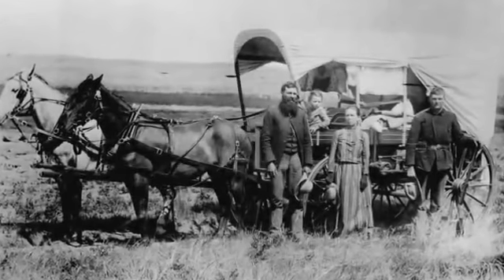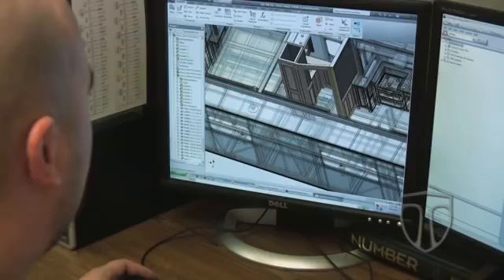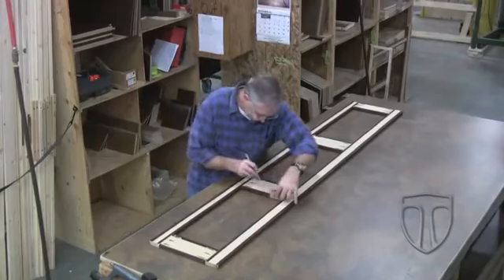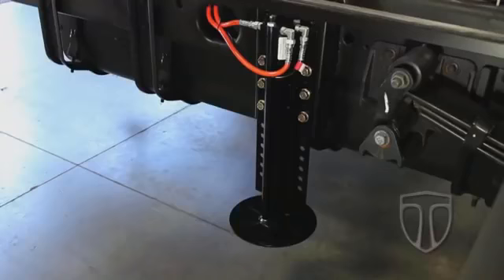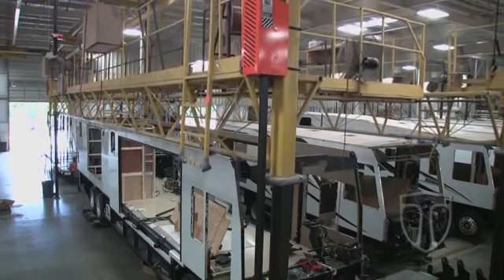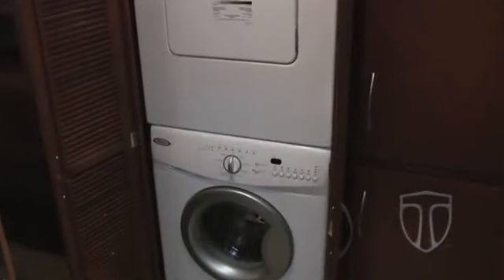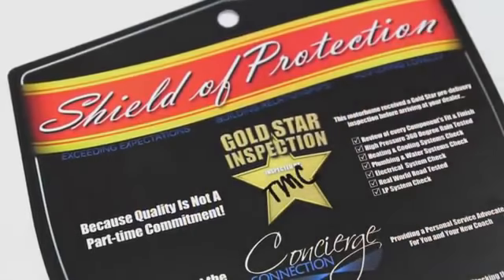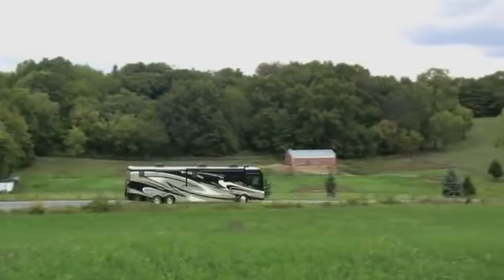How Motorhome are made in factory ? motorhome manufacturing process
Credit : Video is under Creative Commons Licensed

I will follow your request as soon as read. Thank you